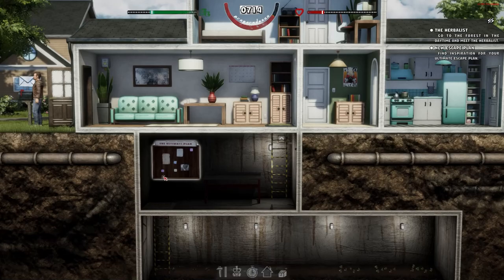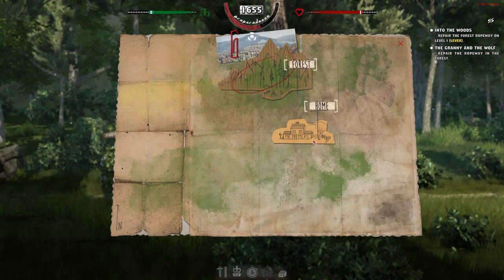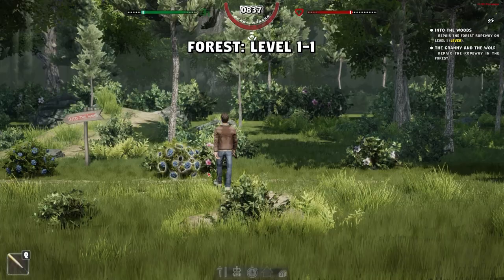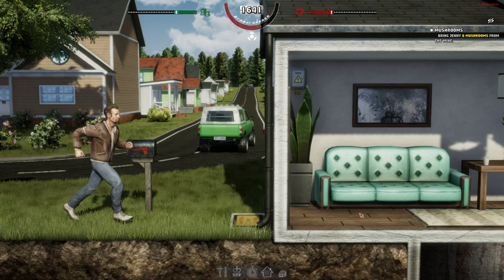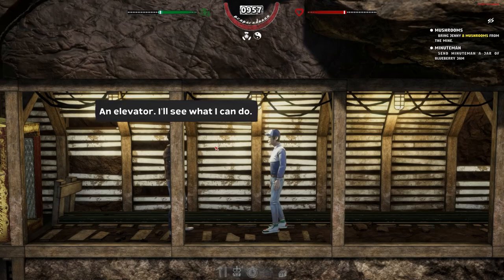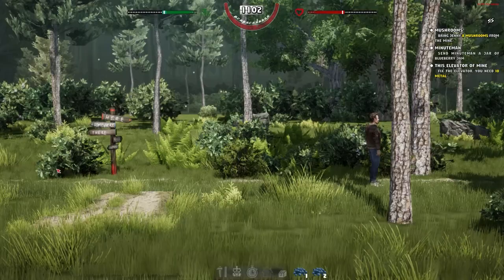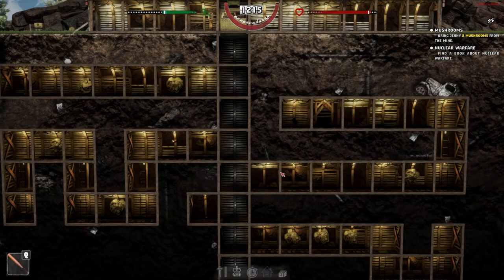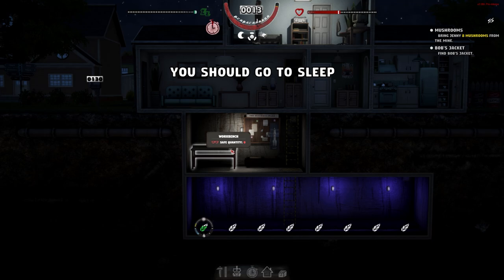Herbalist is Very Chat-Tea | Mr. Prepper #2 - Let's Play / Gameplay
Beverage obtained so let's play Mr. Prepper.

Mr. Prepper is about being prepared. You know something is wrong. The risk of a nuclear war is in the air and you need to get ready for what's coming. Struggle for your freedom and deal with the authoritarian government in this survival crafting game.

- Build an underground shelter;
- Craft machines and facilities that can keep you alive: farms, greenhouses, tools, vehicles, etc.;
- Trade with neighbors, give them what they need, get what is useful to you;
- Explore atmospheric locations ad scavenge materials and items you could use;
- Make a plan – something radical needs to be done;
- Meet other rebellious characters, complete quests for them and help each other in the opposition to the regime;
- Outsmart the secret police – they don't want you to be prepared, they want you to stay controlled.

Mr. Prepper is a guy living in a country which once had been the land of the free, but its new government has changed everything. Obey, stay in your lane, and love the President – otherwise, the secretive and all-powerful Agency will take interest in you. Mr. Prepper has decided to defy this and get out of this delusion of life. The only way for him to hide his plans and doings is to build an underground shelter and construct a machine that will help him get out. But for that, he will need materials, time, and secrety. Help him succeed and break the status quo.